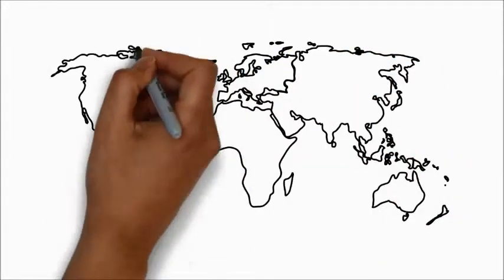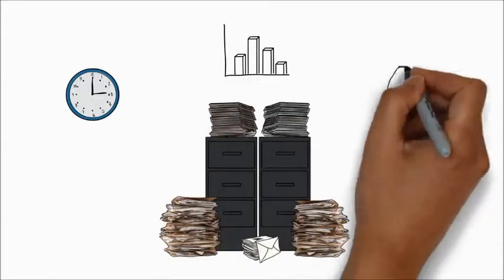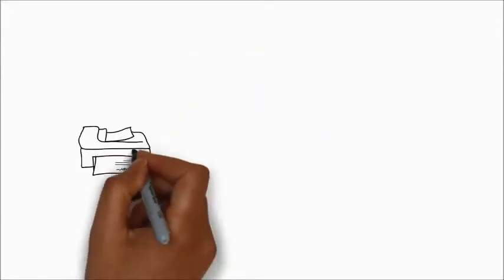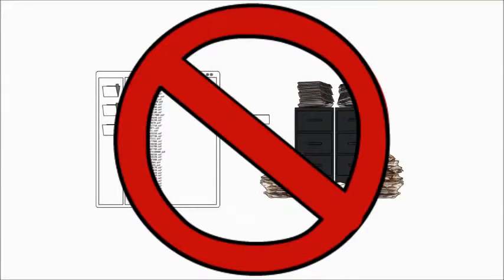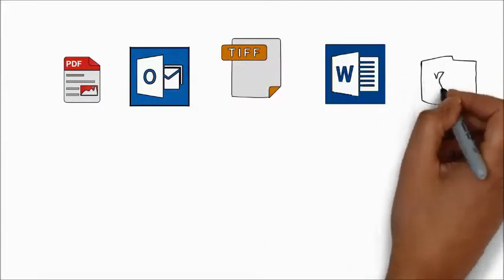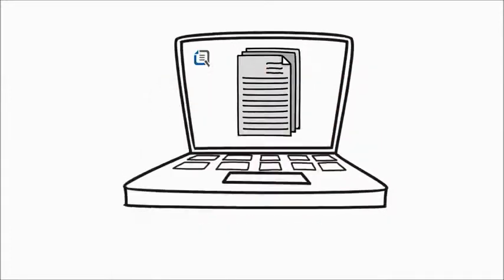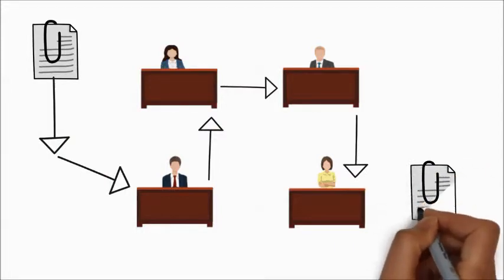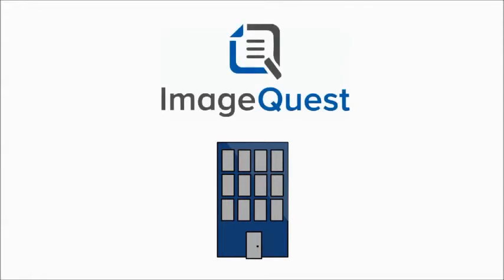IQmfp Document Management Software | Introduction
How IQmfp Software works to Improve Customer Service, Increase Corporate Productivity and Save your Business Money | QLS Solutions Group, Inc.